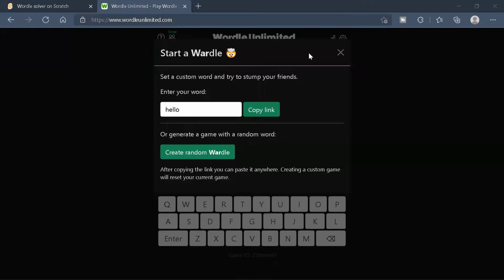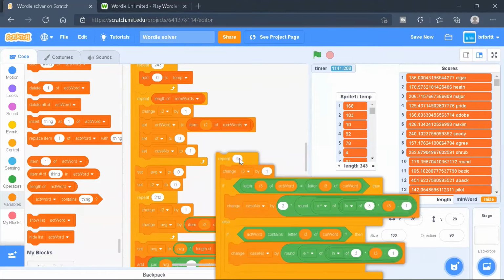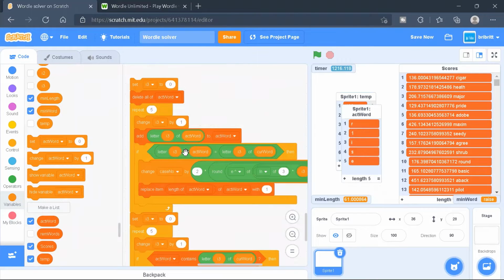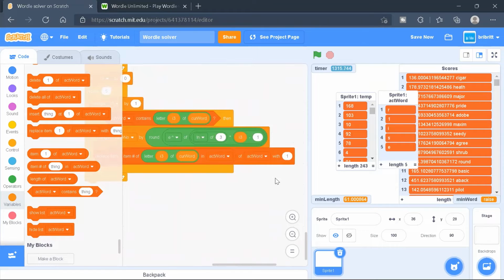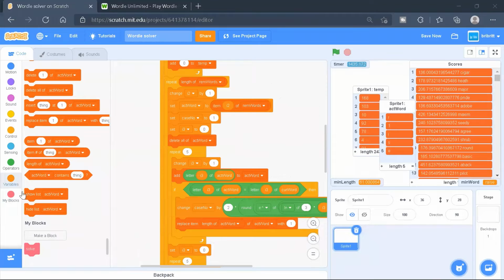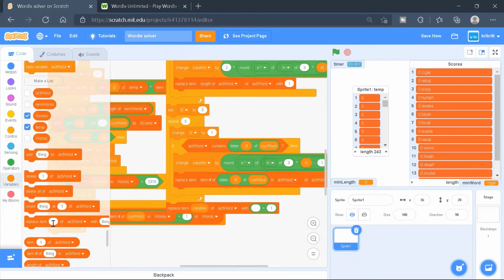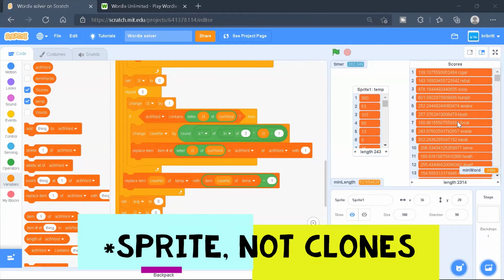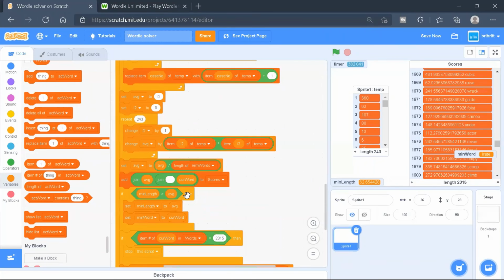Hold on a second, the best word might not be raise... | Creating a Wordle Solver in Scratch, Part 2b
We make some minor bug fixes and find out that the best word has changed to (watch video to see)
Note: In the If then block for the second half of the new code for detecting cases, change (actWord contains letter i3 of curWord) to (actWord contains letter i3 of curWord and not (item i3 of actWord = 1)) to avoid double-counting green letters as green and yellow letters.